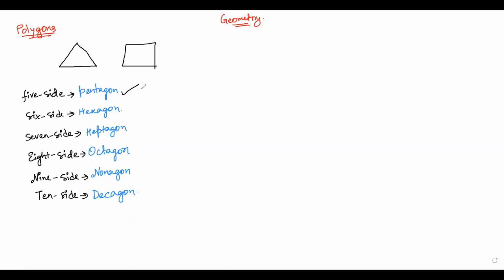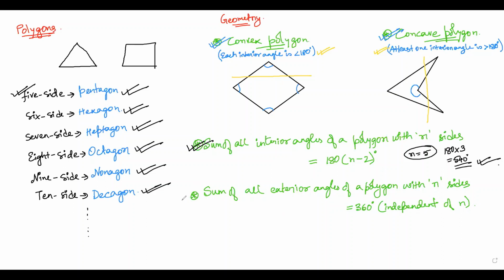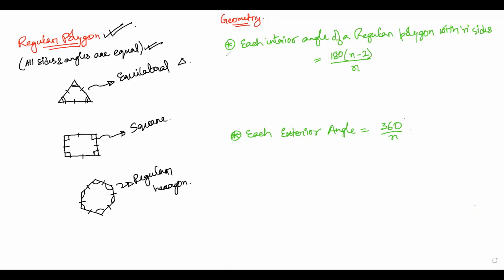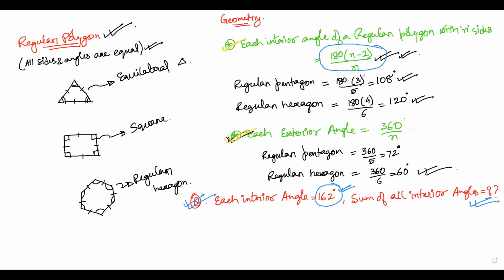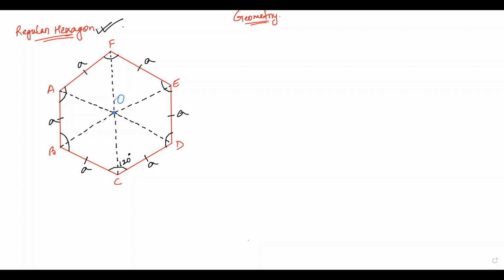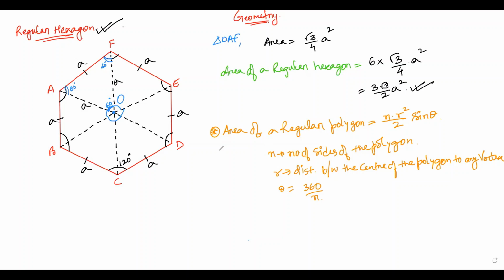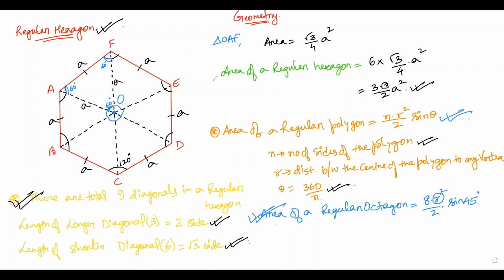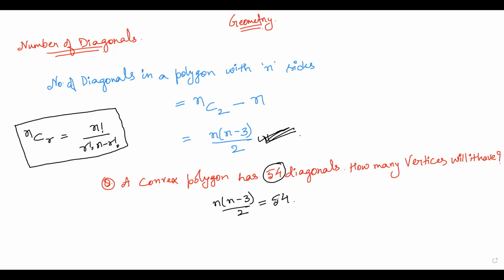Polygons || Regular Polygon || Convex & Concave Polygon || Regular Hexagon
In this video, I have covered what is Polygons (a closed figure with three or more sides). I have also covered what are convex & concave polygons and also what are regular polygons (polygons with all sides & angles equal). I have also covered in detail, the area & length of the diagonal of a regular hexagon and also the generic formula to find the area of a regular polygon.